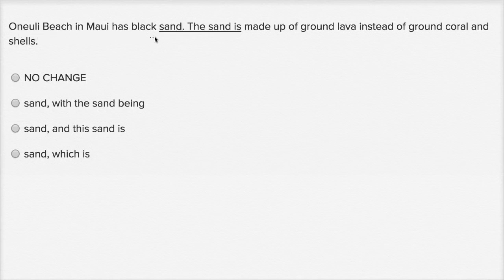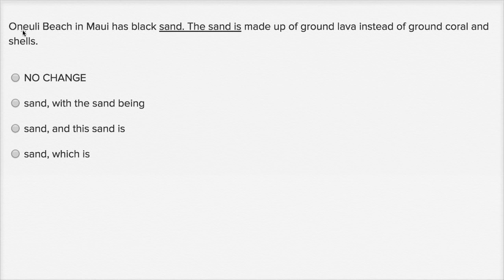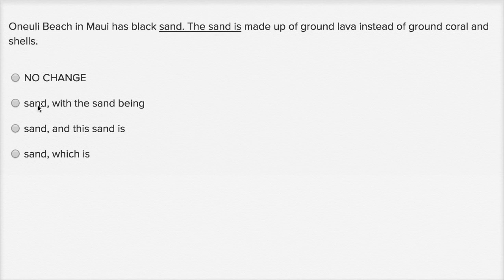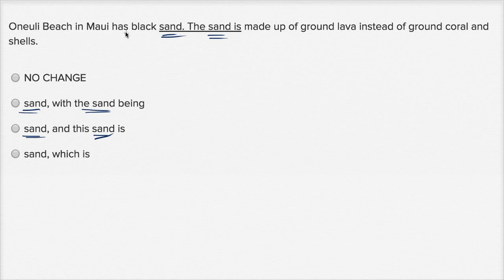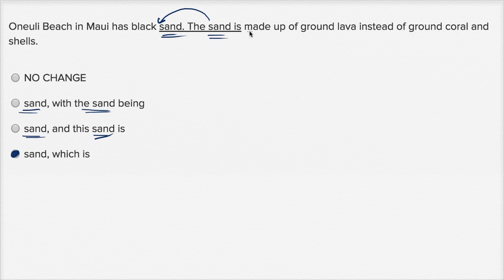Writing: Syntax — Basic Example | Writing & Language | SAT | Khan Academy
Watch Sal work through a basic syntax question from the SAT Writing and Language Test.